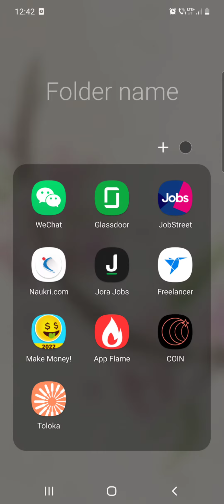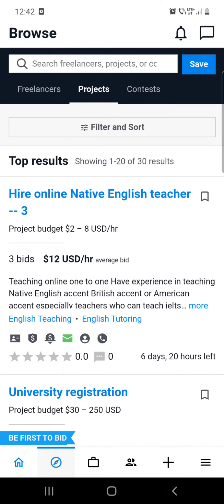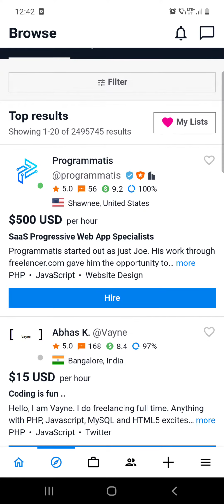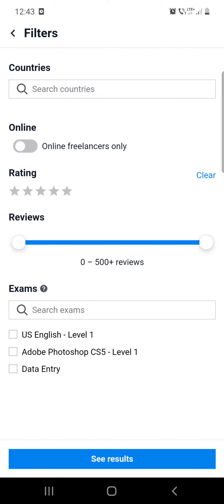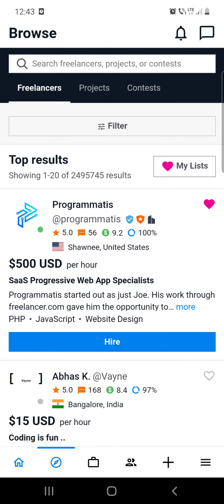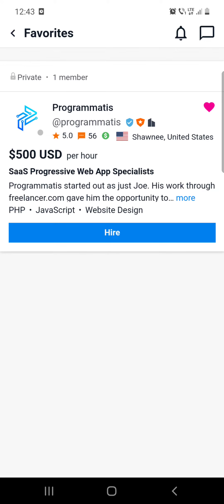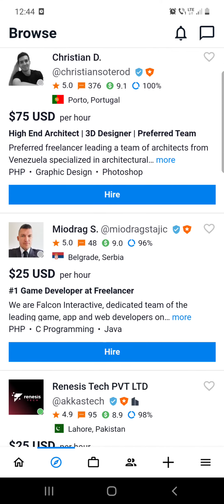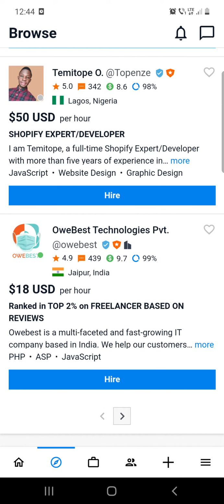How to find and hire freelancers on Freelancer? - Freelancer Tips